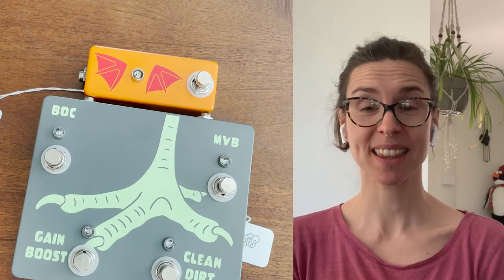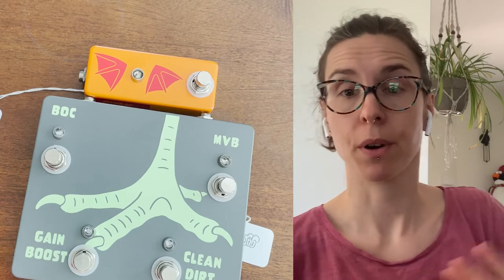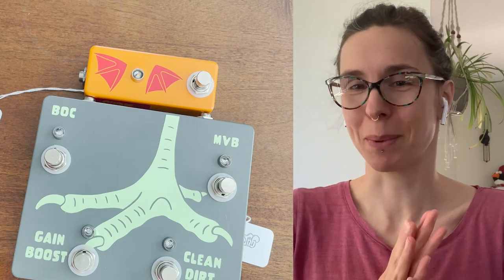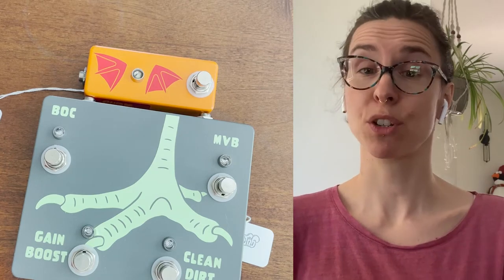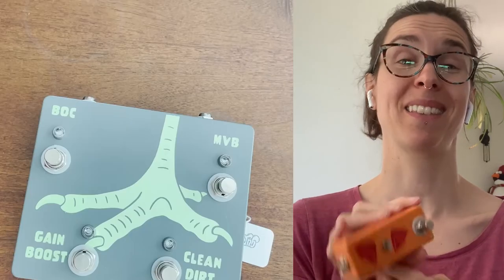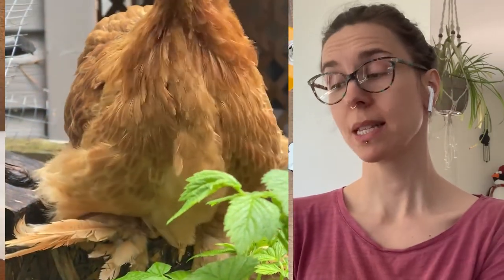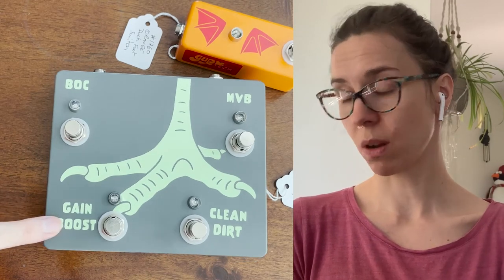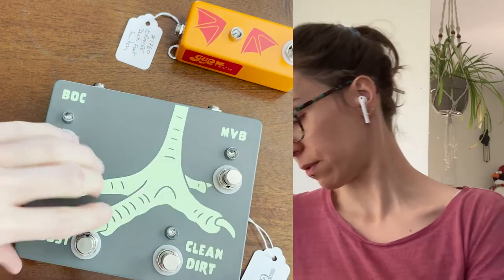GUP Tech Pedal Talk #23 - Amp Footswitch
Today we discuss two of our Amps footswitch.

The Duck Feet (For Mesa and Orange amp) and the Chkn Foot (for Engl amps).